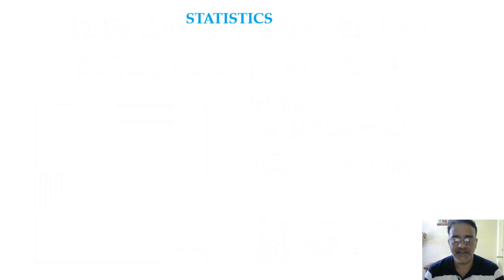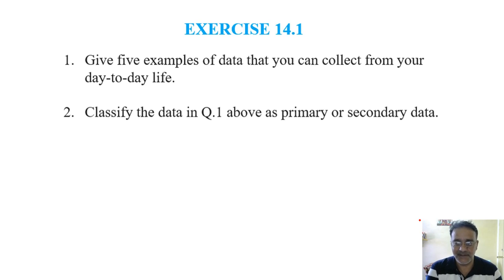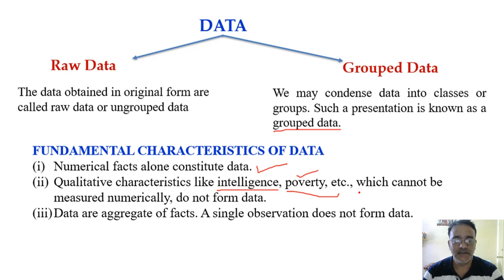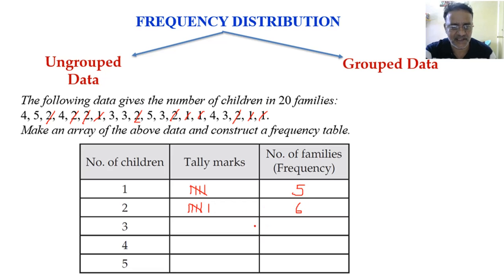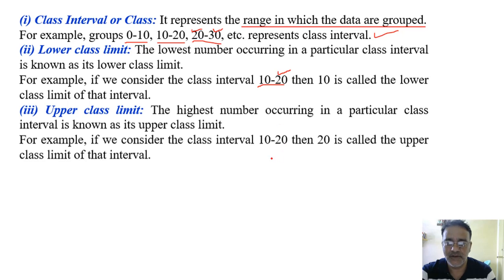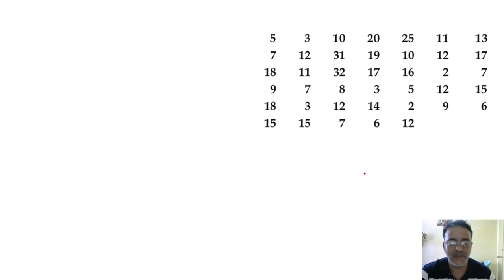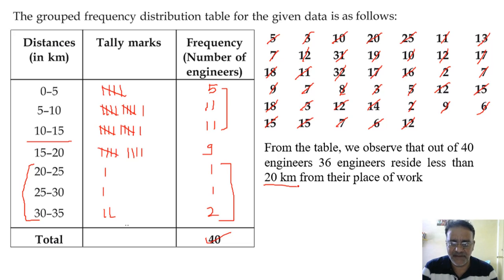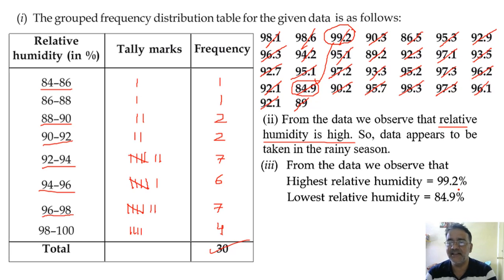Google Meet LIVE Online Class IX Chapter 14 Statistics Session 01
Introduction - Types of Data - Primary data and Secondary data, NCERT Exercise 14.1, Presentation of Data - Tabular form, Frequency distribution table, types, NCERT Exercise 14.2 Q1, Q2, Q3 and Assignment Questions

CLASS IX